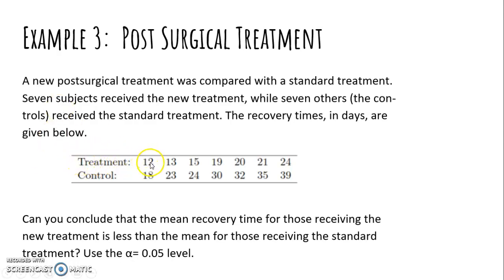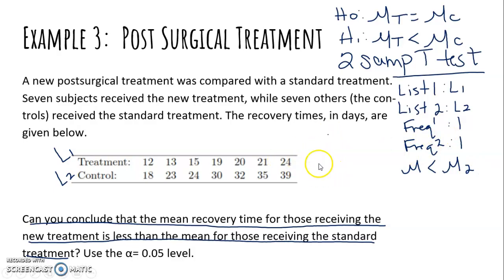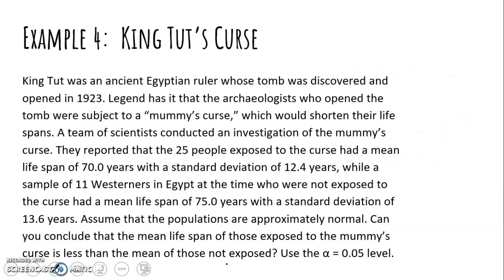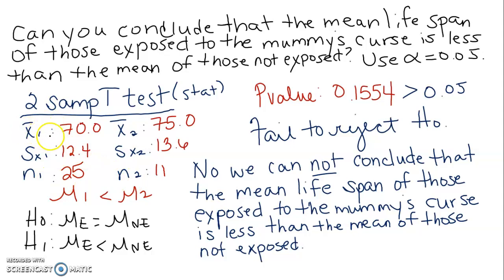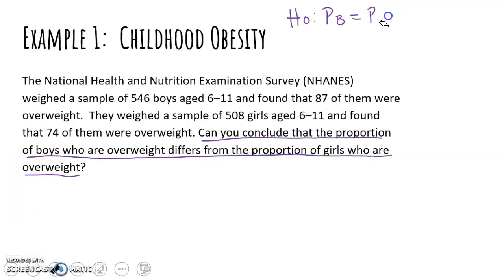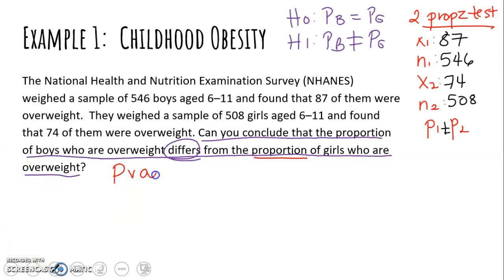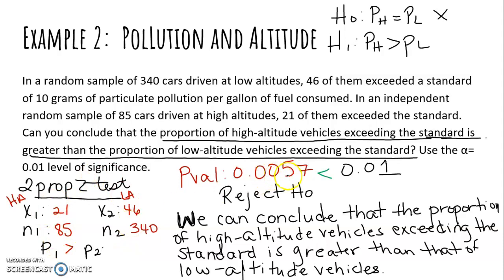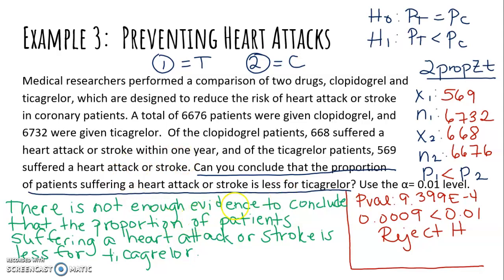Hypothesis Testing 2 Samples Part 2